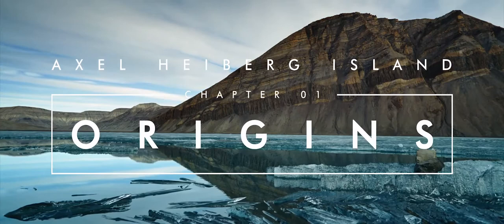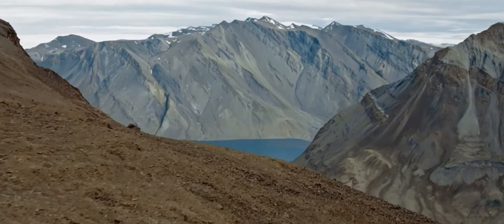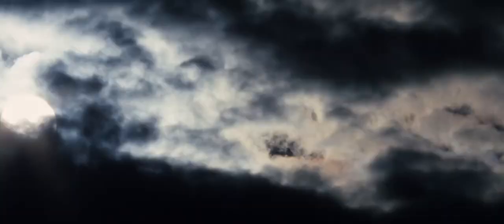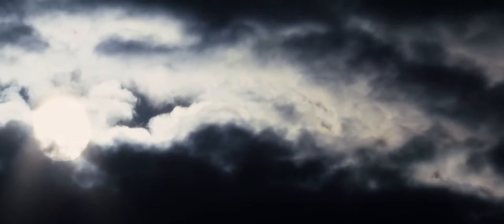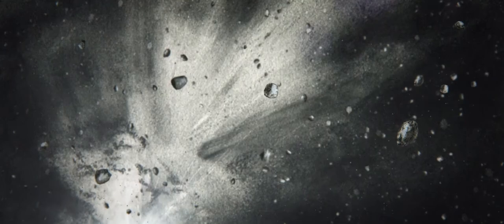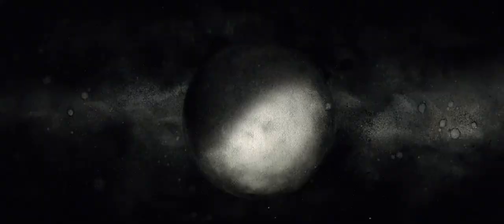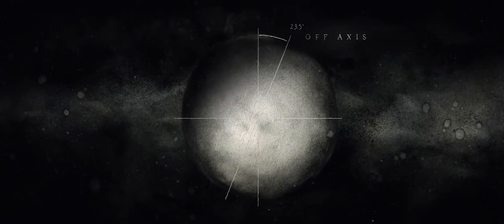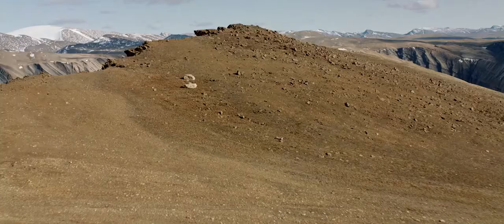Origins - Axel Heiberg Island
North of Nightfall (2018)